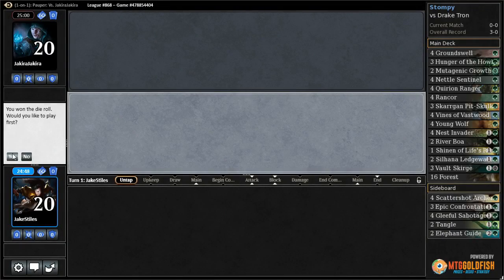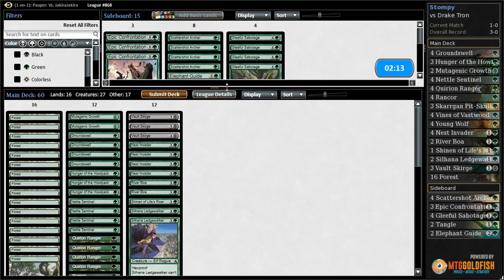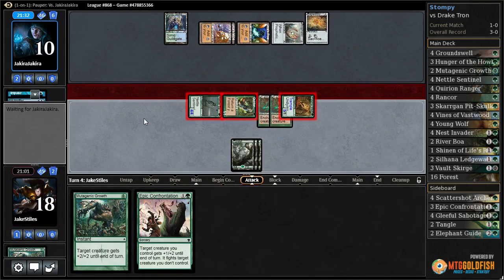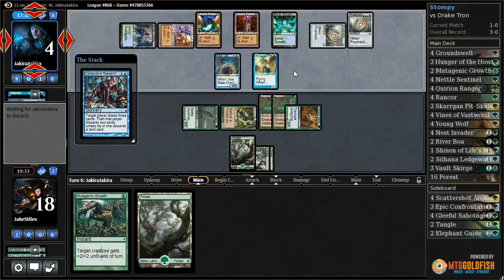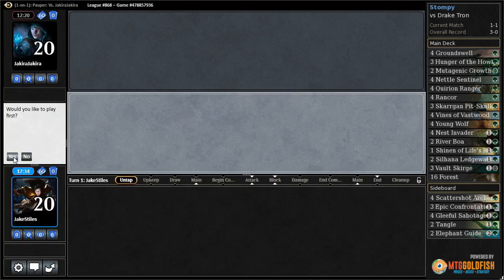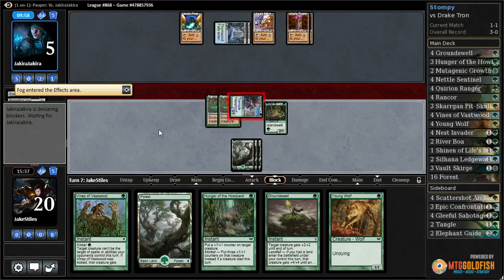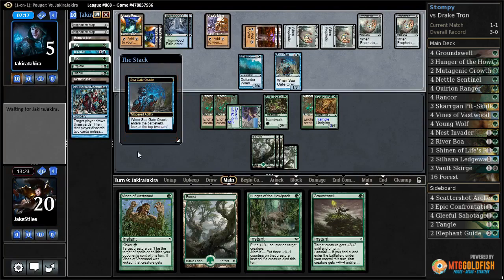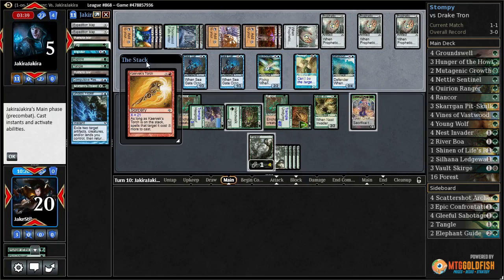Playing Pauper: Stompy vs Drake Tron (Match 4)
Can we beat the boogeyman of the format, Peregrine Drake? Let's see!